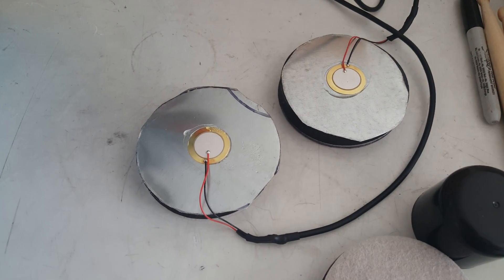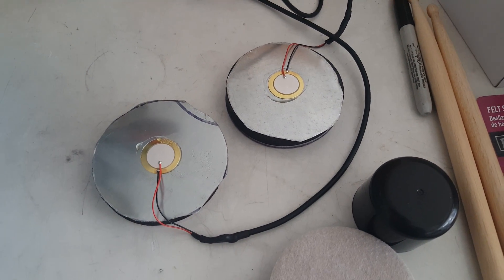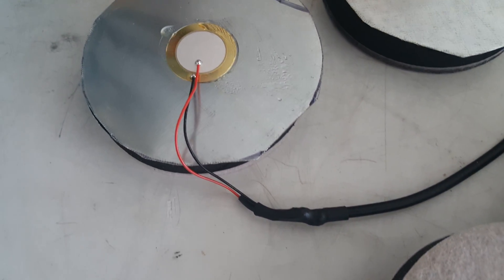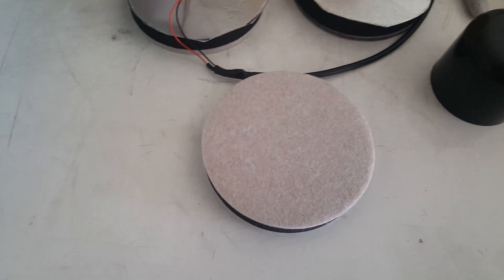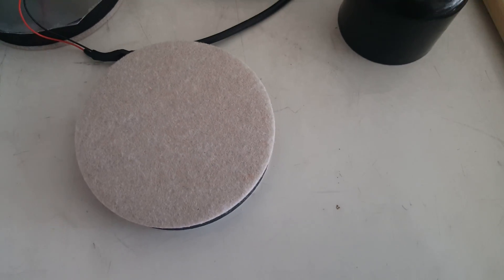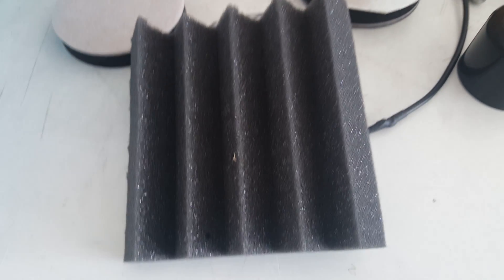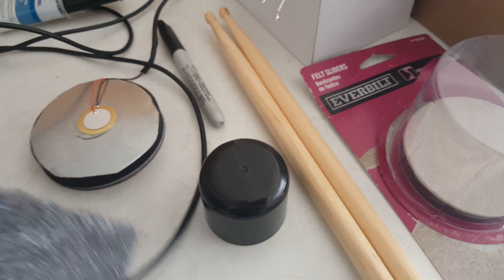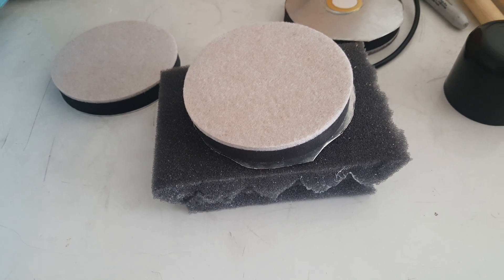DIY Drum Trigger Pads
This is how I made my own electronic drum pads using a piezo transducer